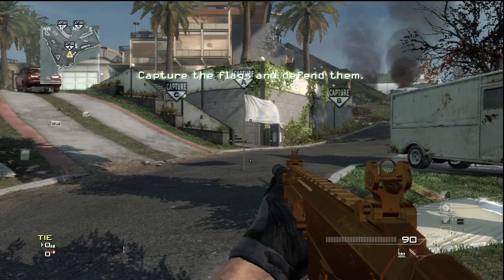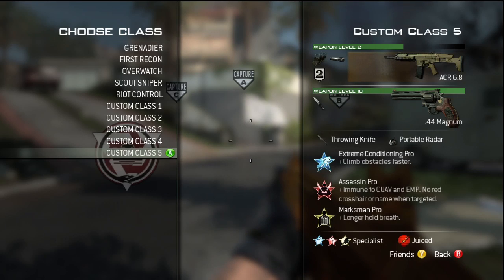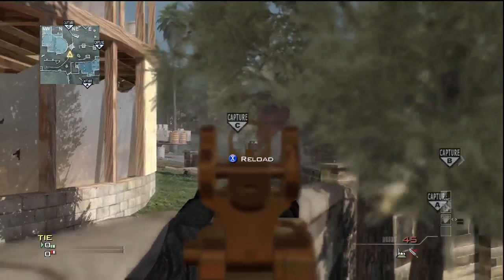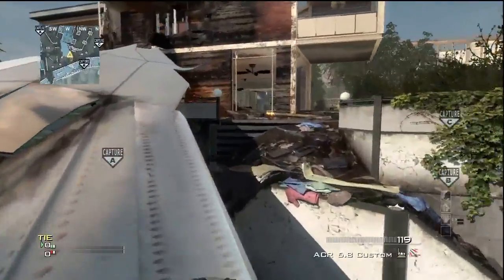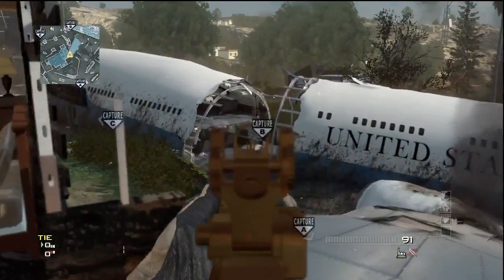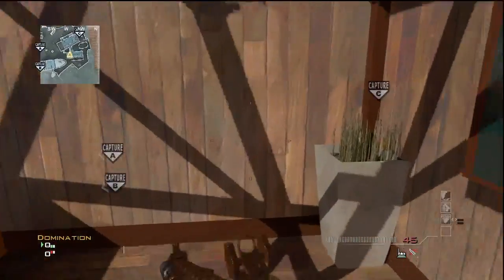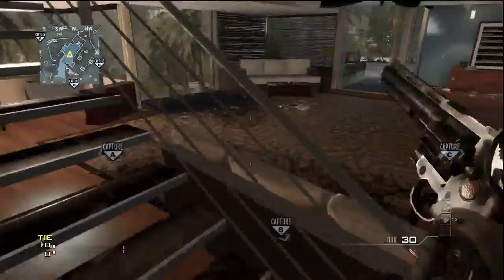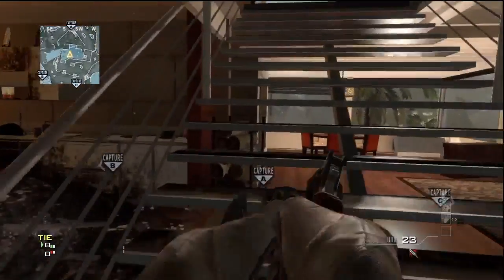MW3 Tips and Tricks Episode 1: Black Box